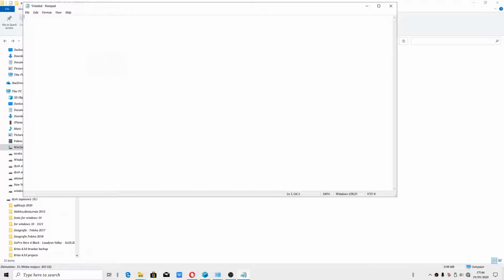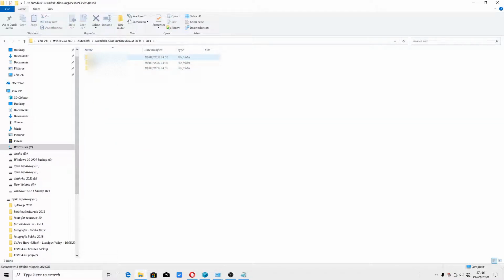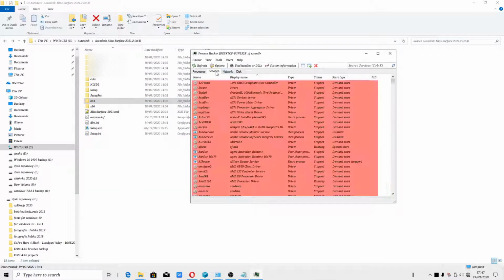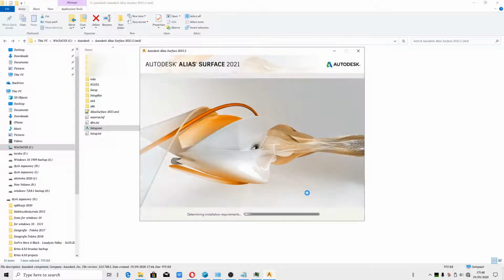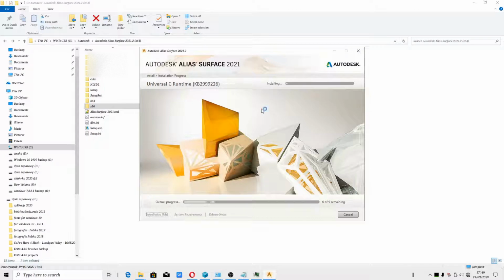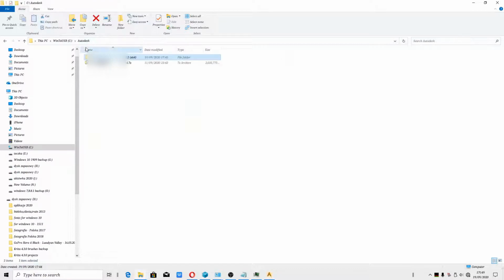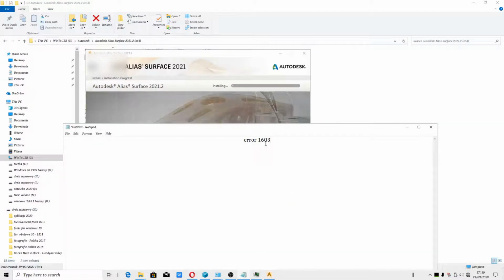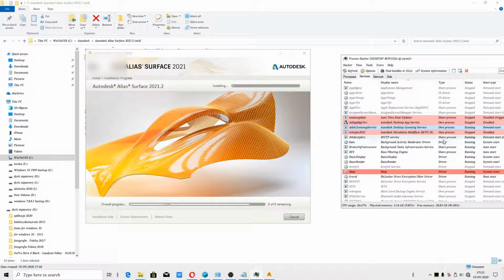Autodesk Alias 2021 - error 1603 fix (2020)